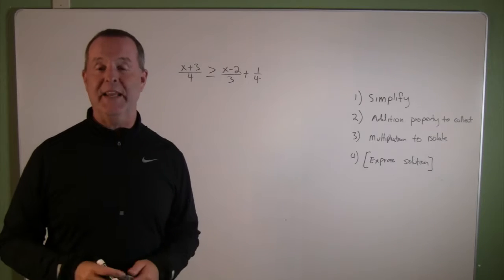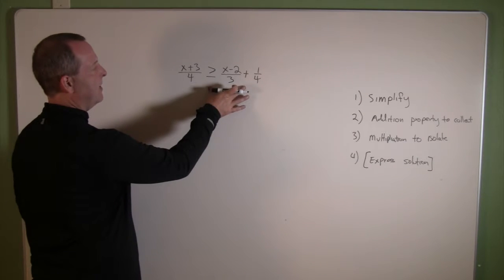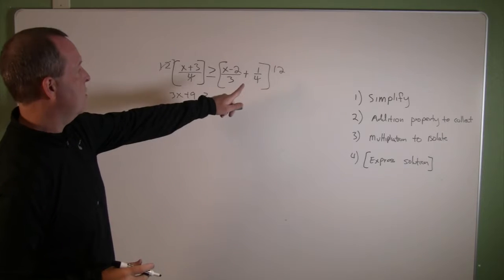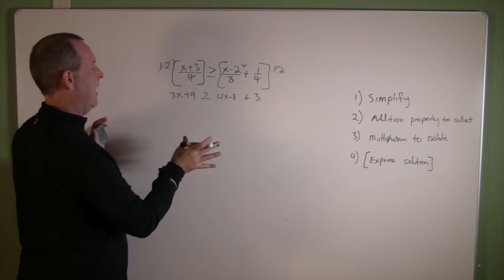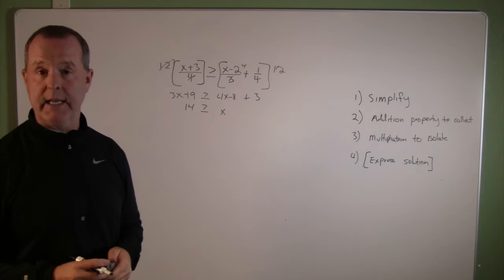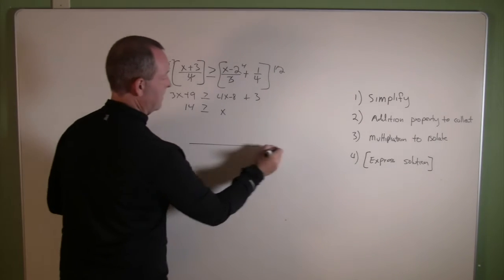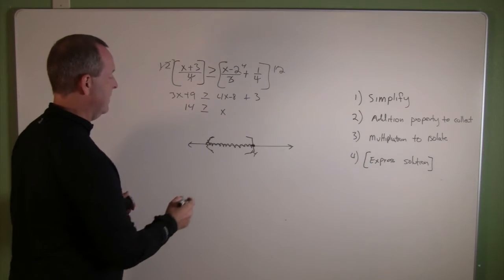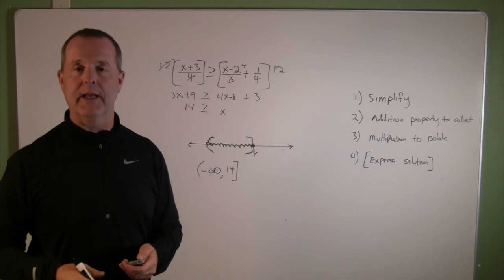Solving a Linear Inequality Containing Fractions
Inequalities and Problem Solving
9.1.3